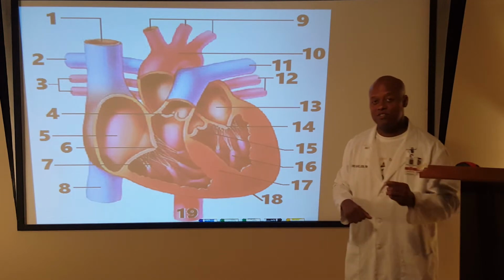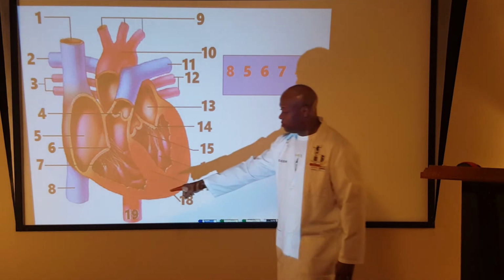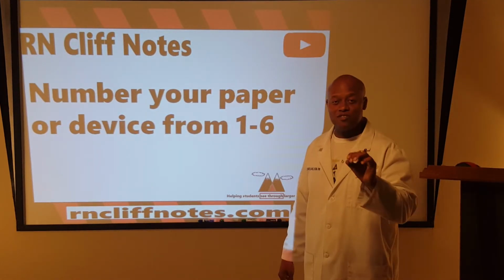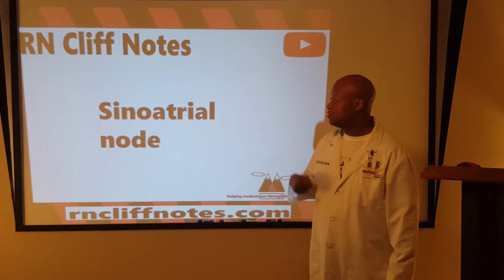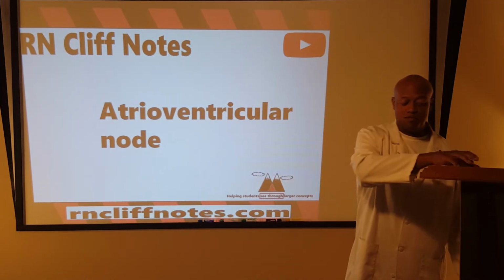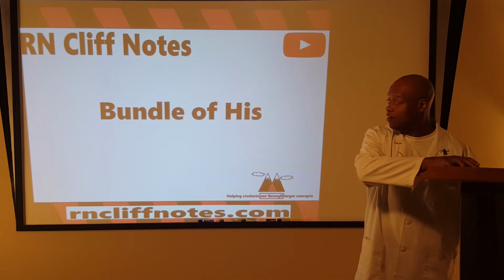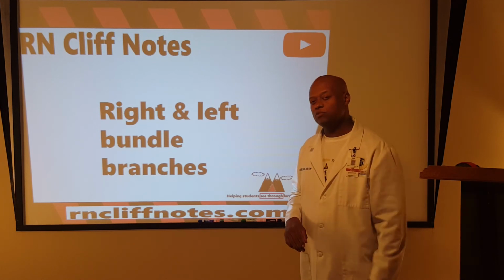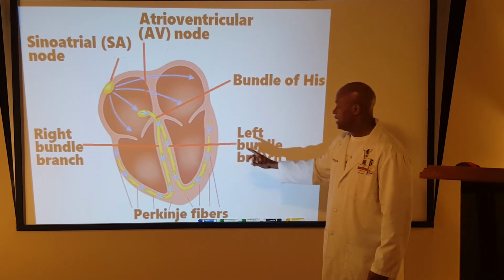Insight to Cardiac Electro-physiology (pt.1 Heart Electrical System)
The electrical system of the heart from SA node to Perkinje fibers & more nurse insights.  Plus a bonus cardiac code quiz as a warm up exercise.